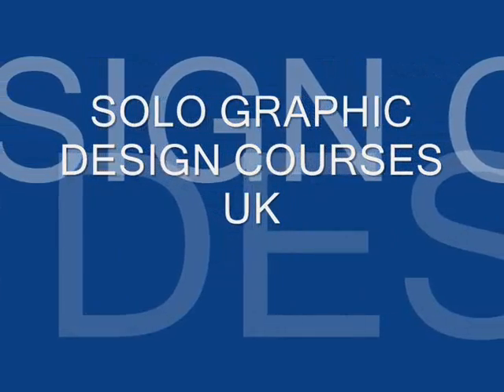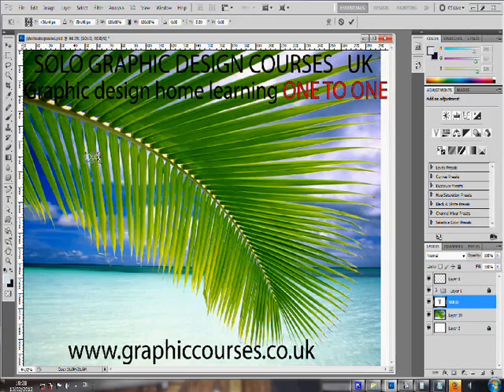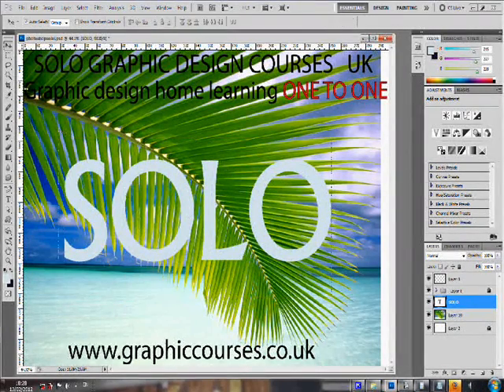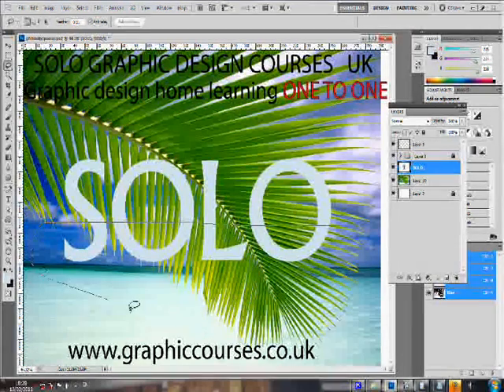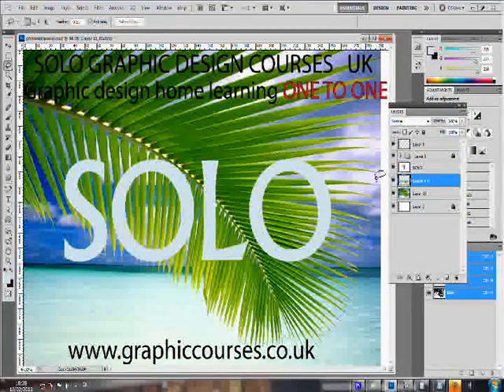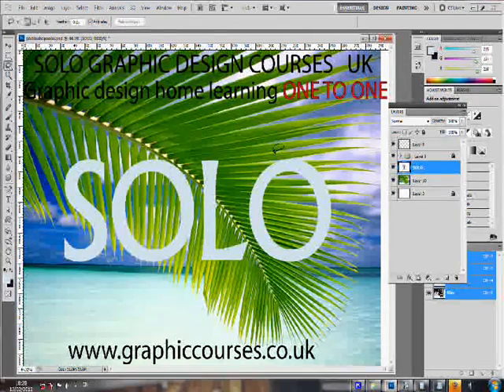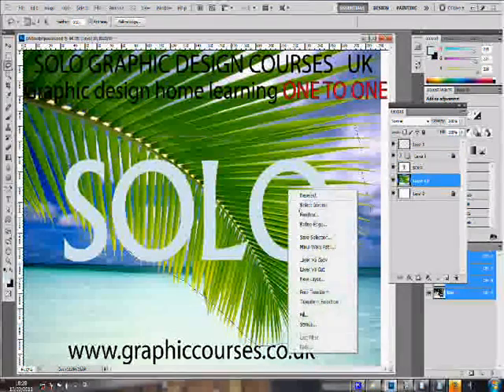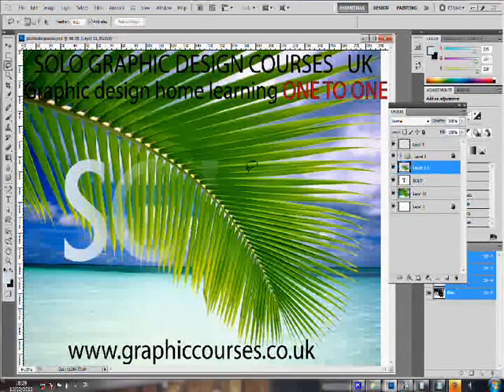ADOBE PHOTOSHOP COURSES ONLINE UK